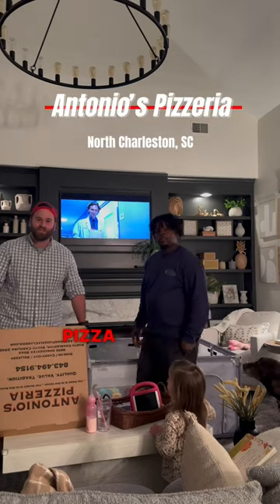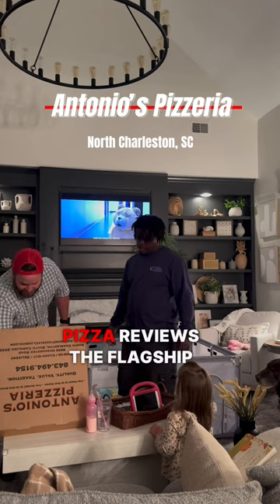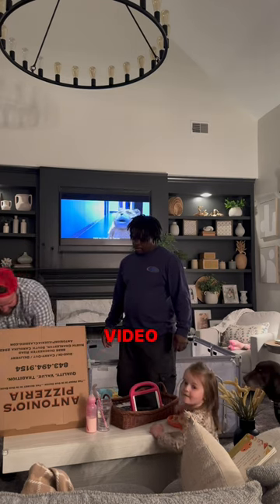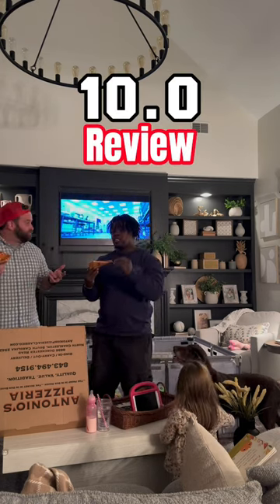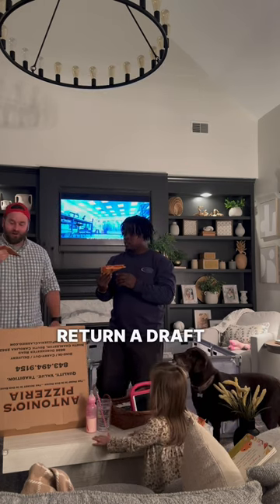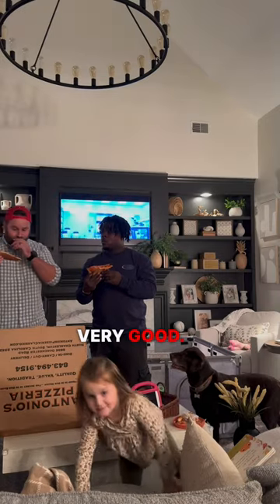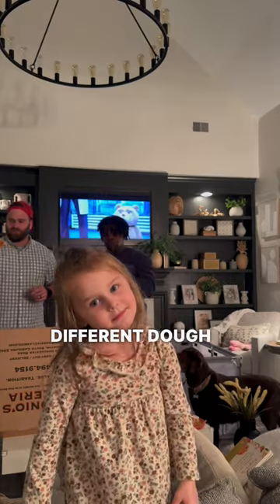Antonio’s Pizzeria in North Charleston, SC Pizza Review